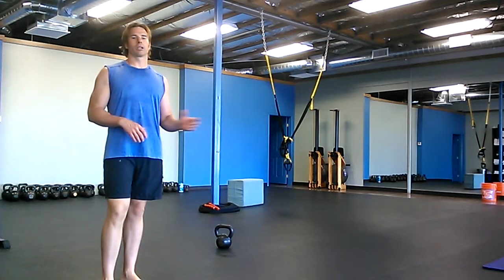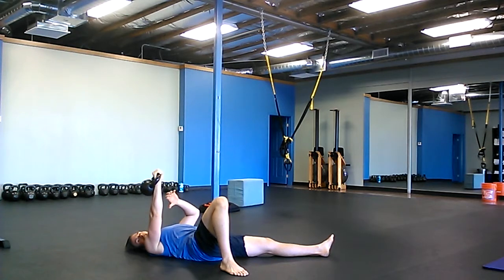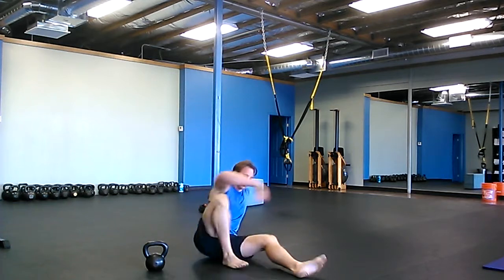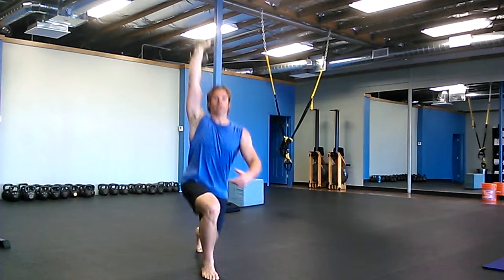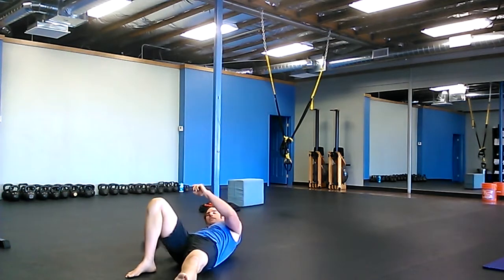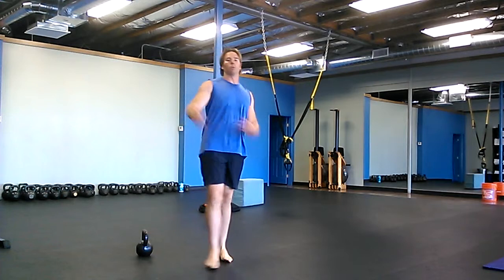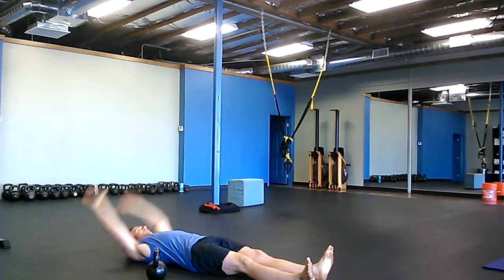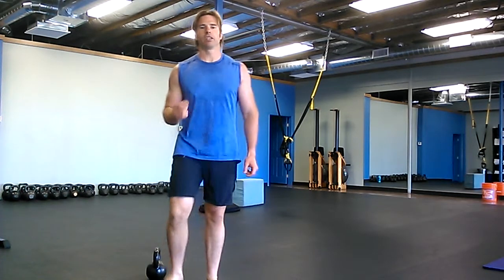Kettlebell Workout 5/14/2013 "Wish you were here" by Robert Budd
Description of Workout:
Warm-up/skill:
(Heavy) Turkish Get Up practice

Skill: 1 leg deck squat
Workout: 15-20 minutes
1 TGU with 10 push presses at the top (each side)
5 One leg deck squat
10 Opposite arm/leg V-up each side
5 opposite arm/leg lift from a plank